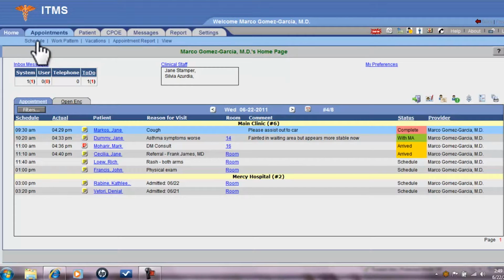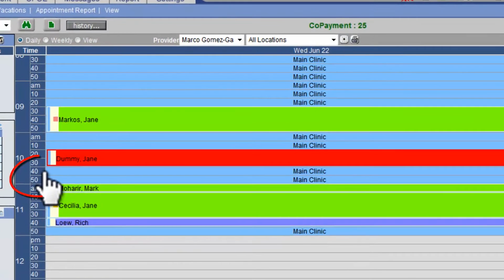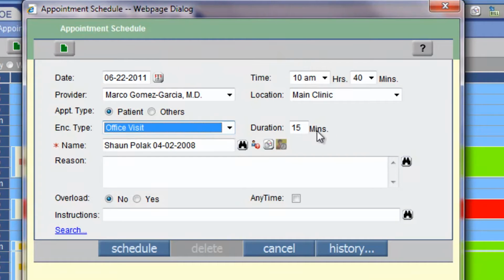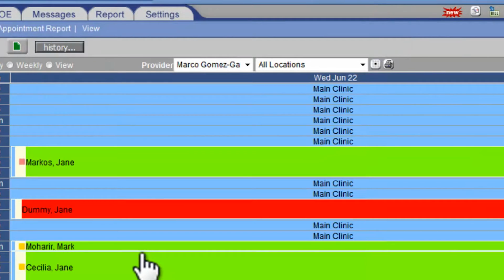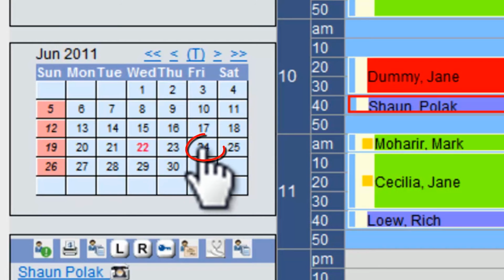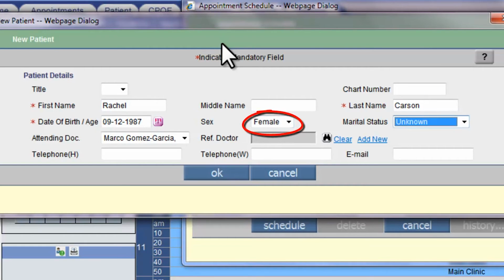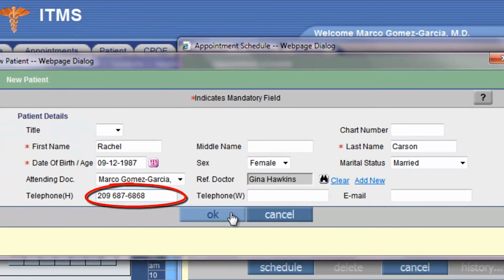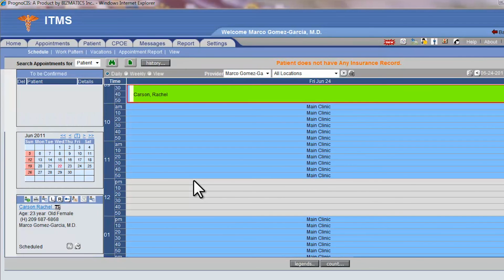Pilot Appointment Module for Presentation